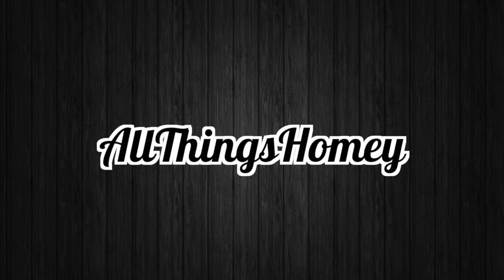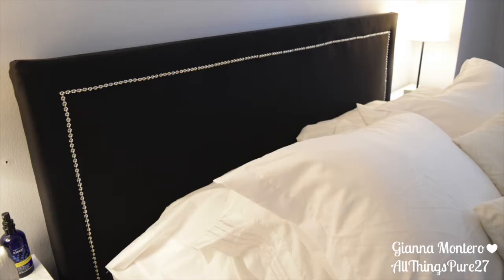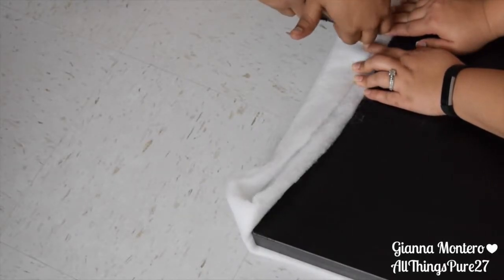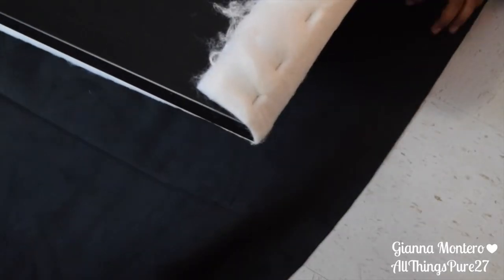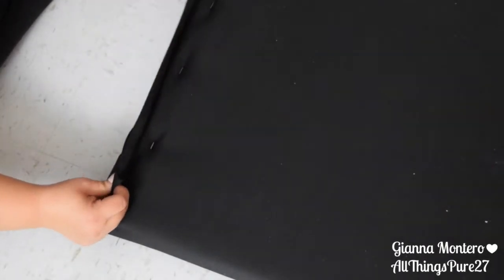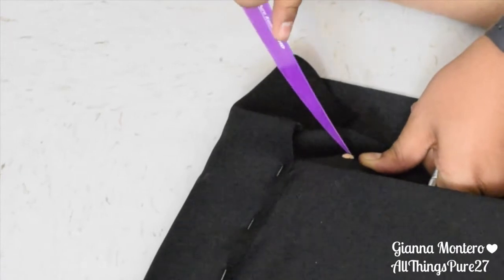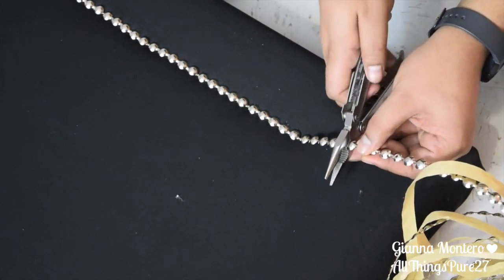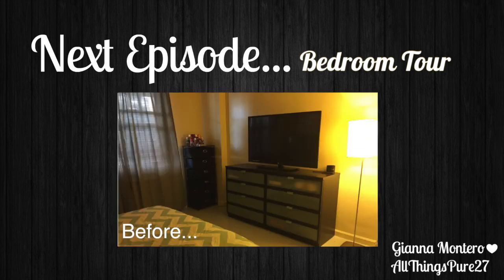DIY Affordable Headboard - AllThingsHomey Episode 7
Here's episode 7 of my home series, we made our own headboard and only spent $50 on it =))) check out how we made it!

Polyester batting 2 yards $6 (in store only, Joann)
(foam would make a fuller headboard)

Amazon $12.50

Have it cut to the size of your bed/mattress. Height must be at least 40in (mine is) but depends on how high you want your headboard to be.

Fabric 2 yards $20 (I used the non-suede side of it)

Staple gun

Total I spent with pre owned headboard $50.80
Total if I had to buy wood for headboard $65